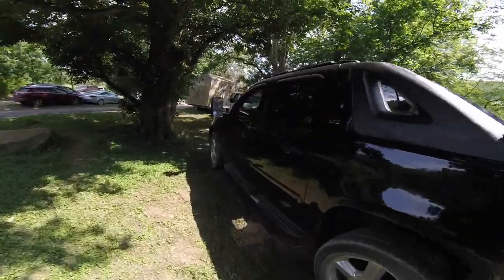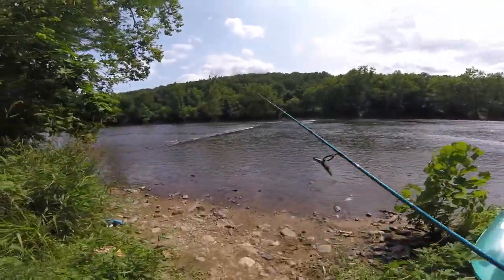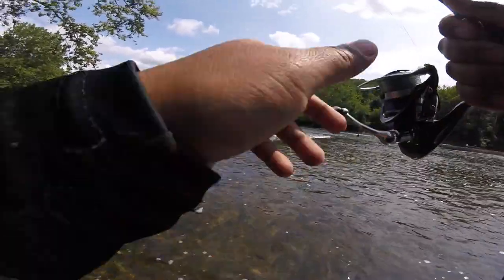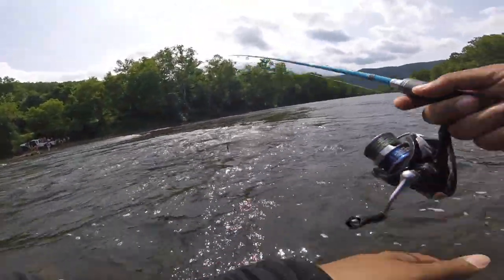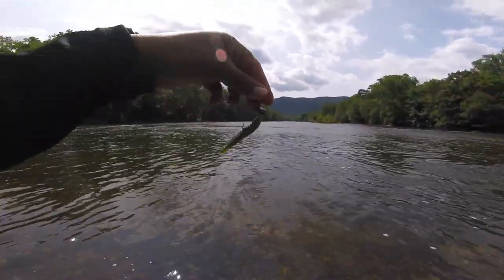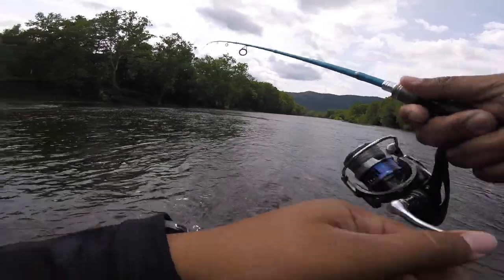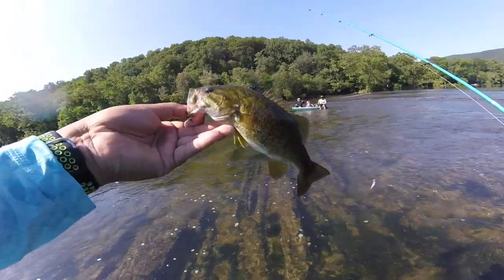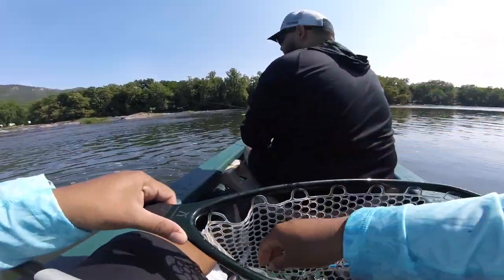Fishing and camping the Shenandoah River VA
Fishing and camping ⛺️ 🎣